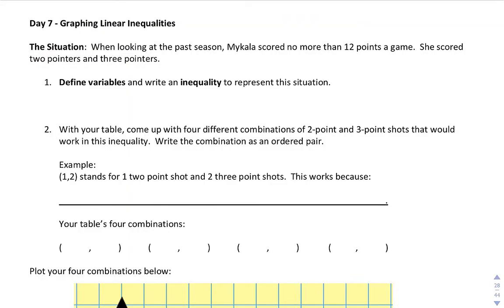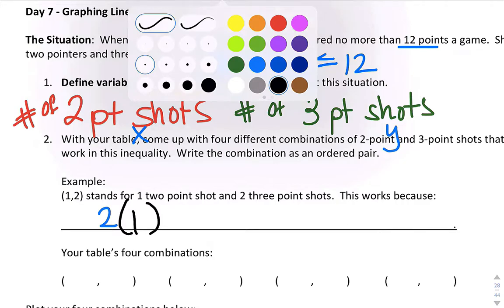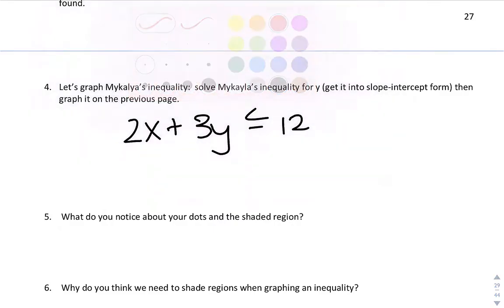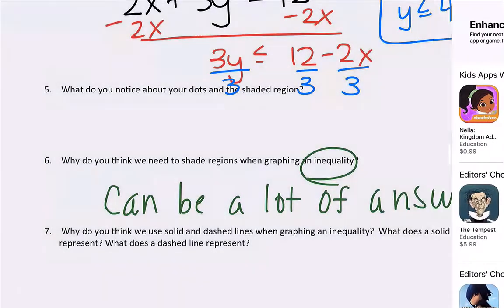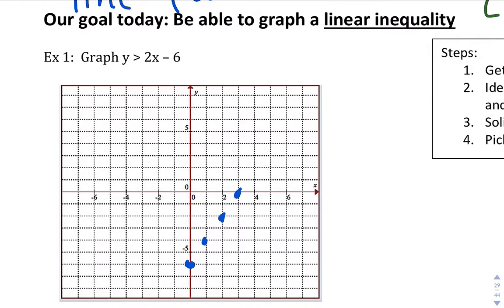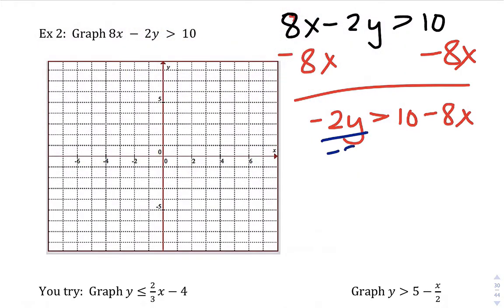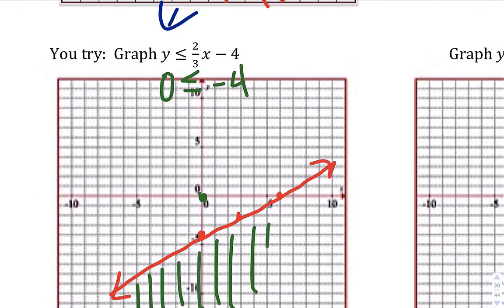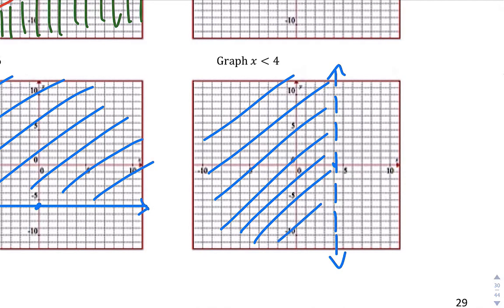D5 Graphing Linear Inequalities